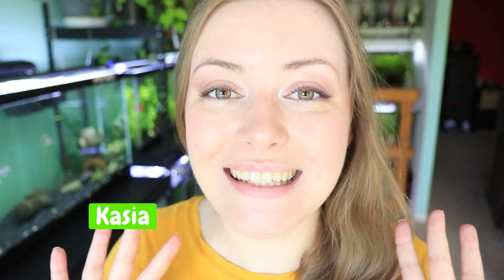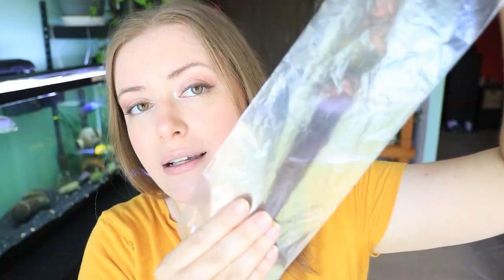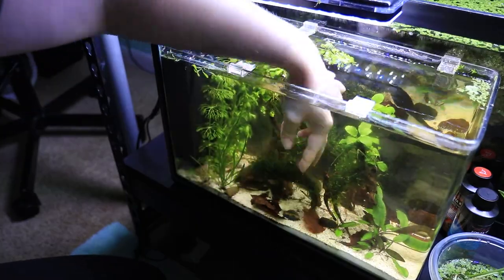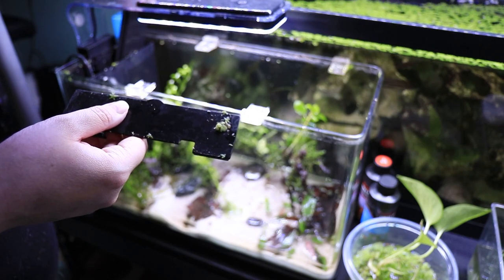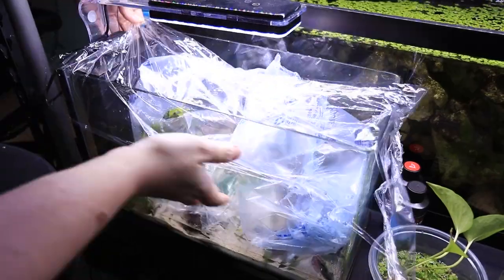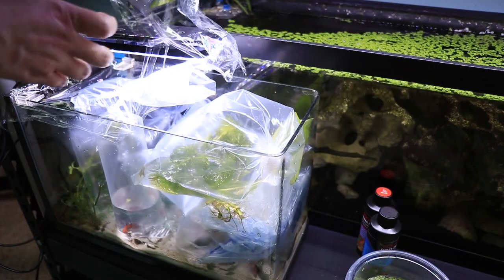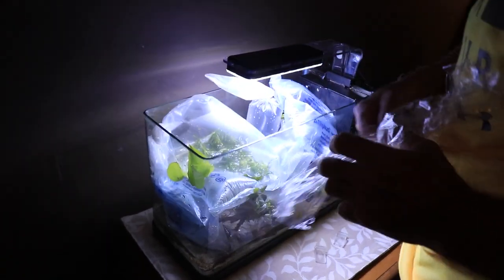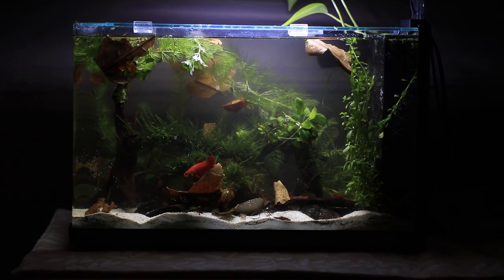How to move a betta fish tank to a new house THE EASY WAY!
How do I move my fish tank to a new house? Can you move a fish tank with water in it? How do you transport a fish tank when moving?
Today I will show you a super-easy way to move a nano betta tank across town! It's simple and stress-free!